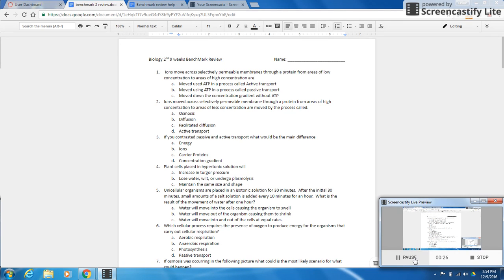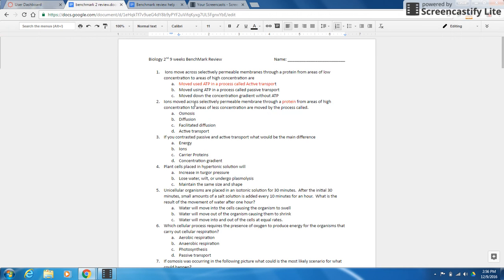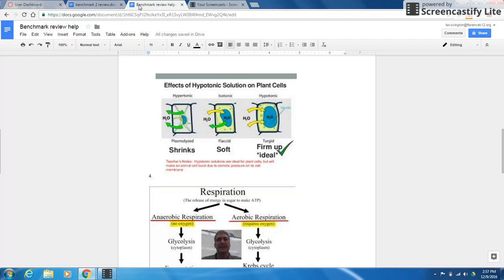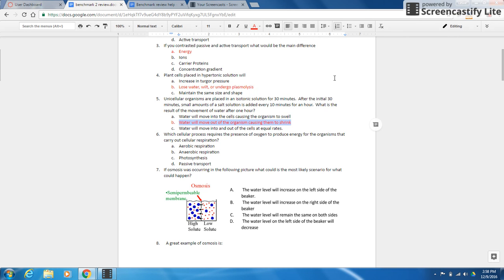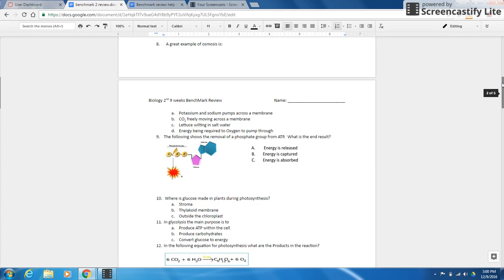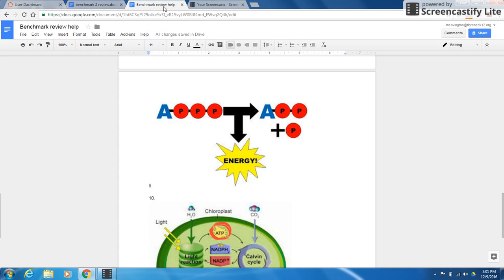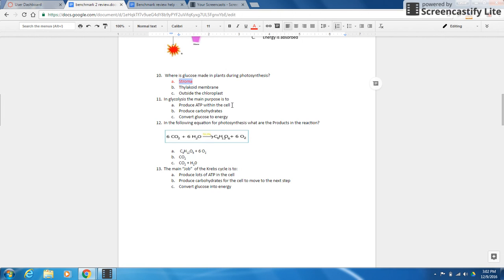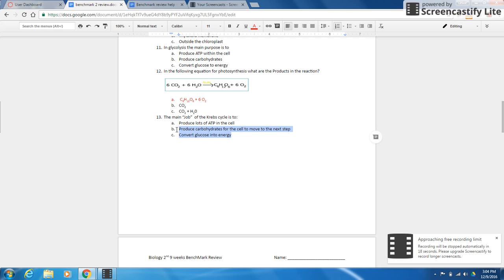Benchmark review 2nd 9 weeks video 1